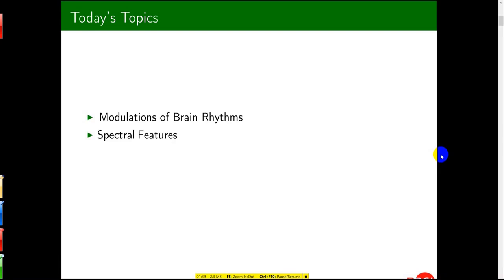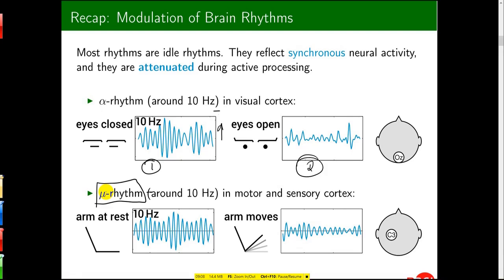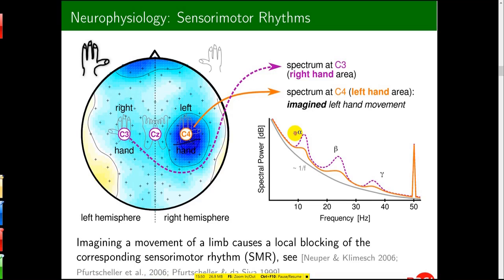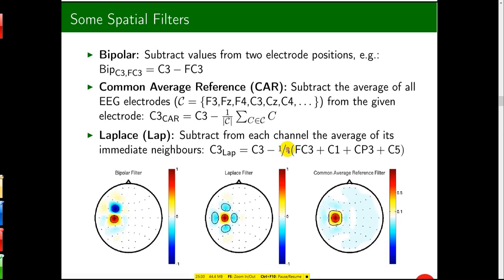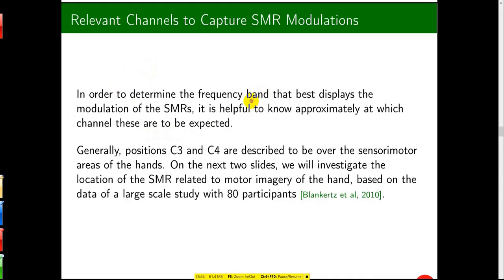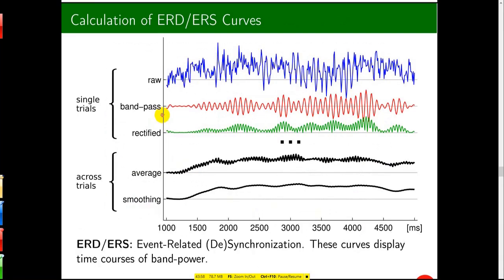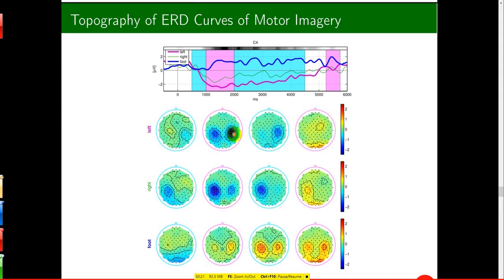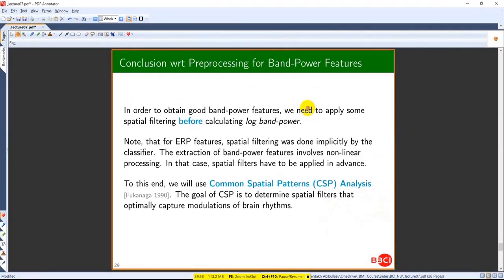Lecture 14: Introduction to sensory-motor rhythms based BCIs